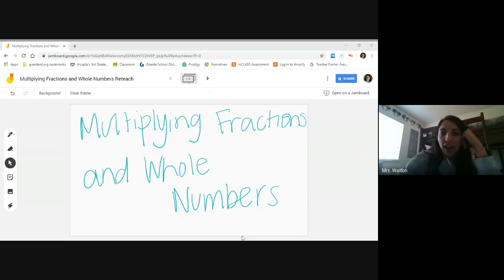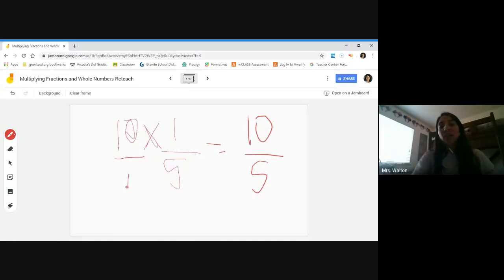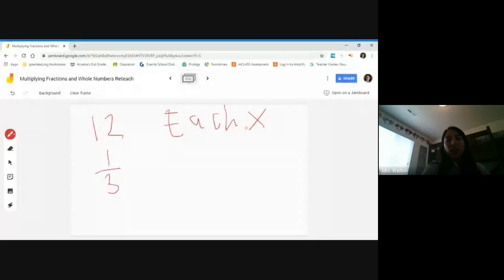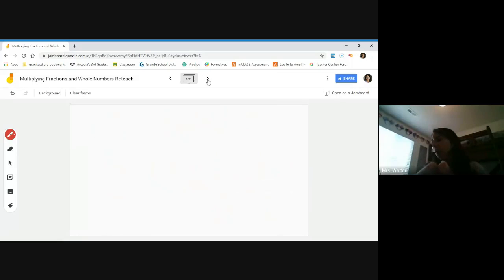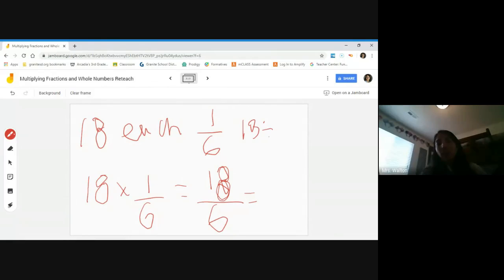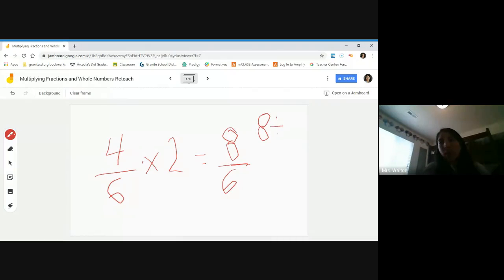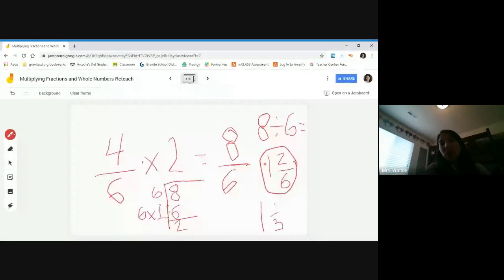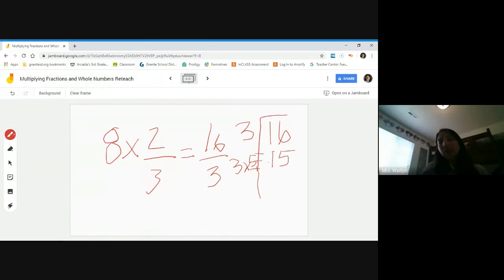Multiplying Fractions and Whole Numbers Reteach with Word Problems